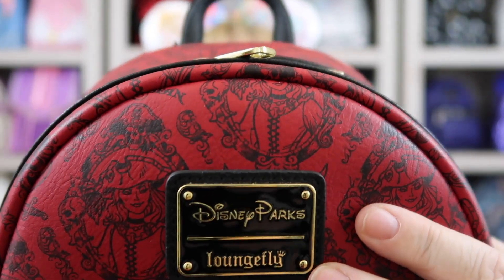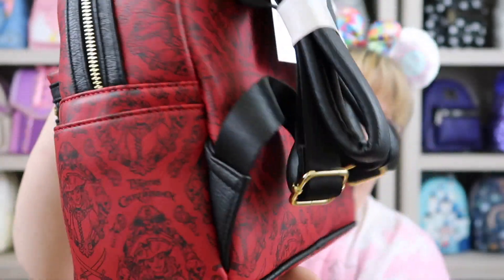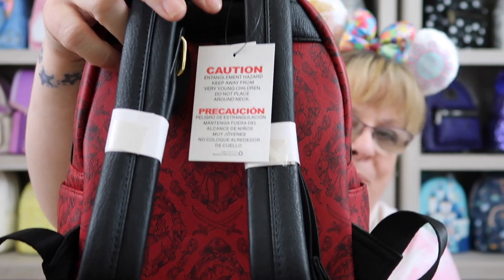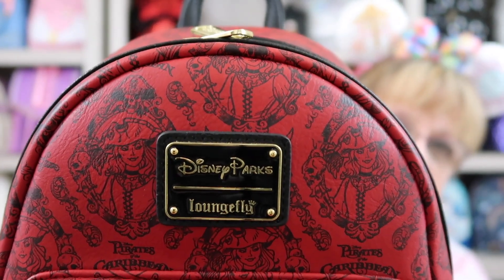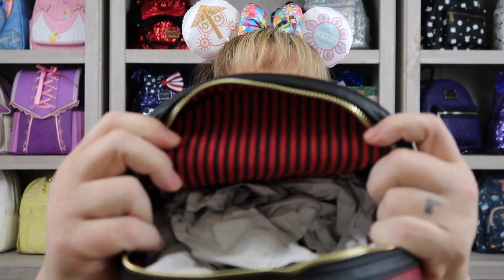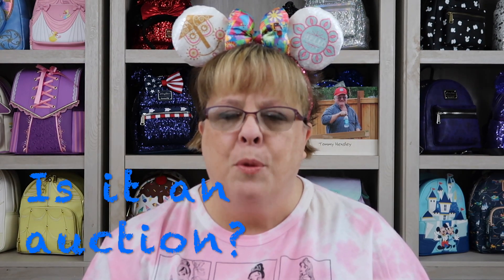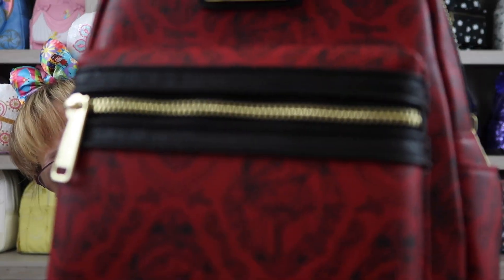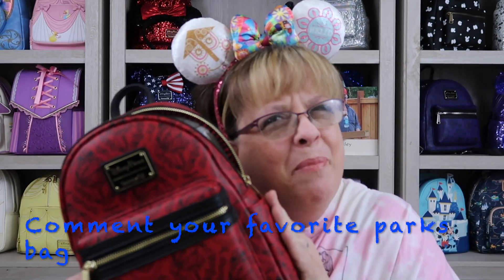DISNEY Bag A Day In May 2021 Day 3: A DISNEY @@loungefly Bag I Love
A BAG A DAY IN MAY Day, #3! For the month of May I am doing a DISNEY bag a day challenge all month long. I will be showing off my collection of Disney bags. We have Bags from Loungefly, Danielle Nicole and Disney. Id love for you to show off your bags on our FACEBOOK group, Just Ginger and Friends.

I'm a wife, nurse, and dog mom to an adorable Yorkie pup Lily. When I'm not on You Tube, I'm a Registered Nurse, a job I absolutely love. I LOVE all things Disney. On my channel you will find plenty of Disney magic including: unboxings, hauls, cooking, planning, swap boxes, Loungefly bags, and lots of Jim Shore figurines.

I'm a Disney Princess fan and my favorite princesses are Anna and Cinderella. I'd love to live in Sleeping Beauty's Castle at Disneyland, the place where Walt made dreams come true.

Thank you for stopping by! I want us to be one big Disney loving family.

Send Letters and Happy Mail to:
Just Ginger
2532 Santiam Hwy SE PMB 521

At the end of the day, always remember:
Be Kind-have the courage to be Kind
Be Safe-so you can always come back to me